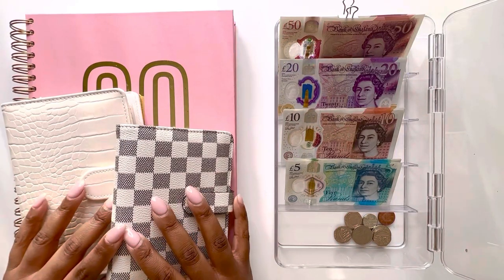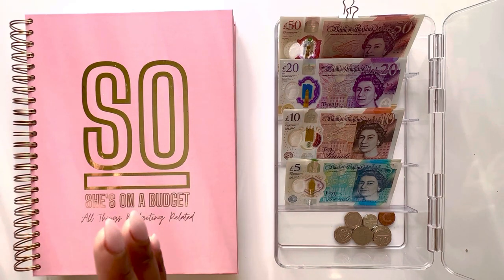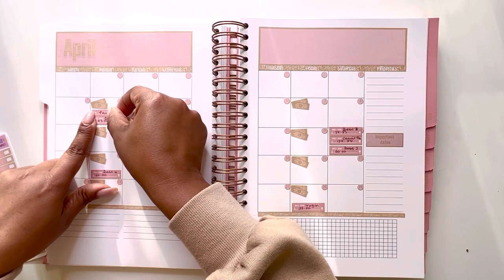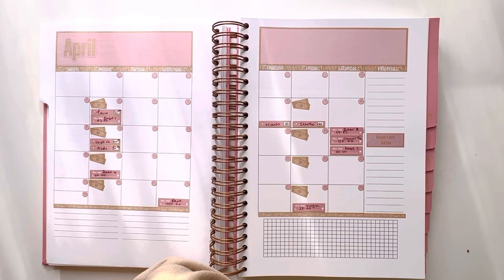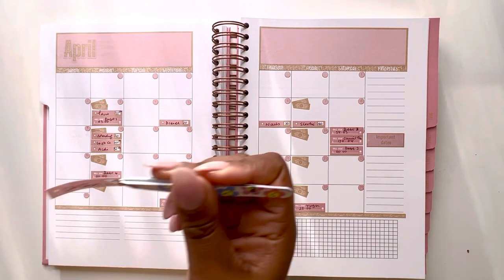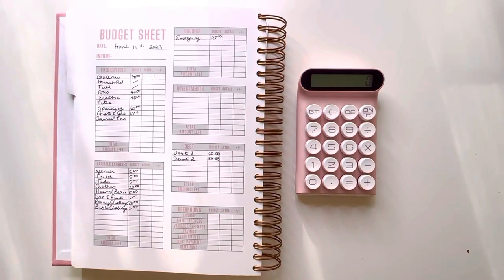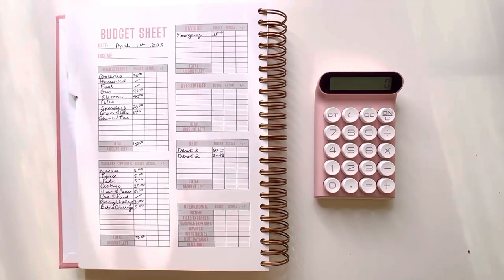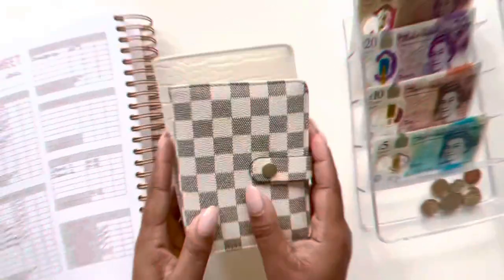I sold my car, what’s next? | Mum & Daughter Cash Stuffing | April 2023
Today I will be doing my second cash stuffing for the month and I will also be setting up my budget week 2 of April.

Lytchett House, 13 Freeland Park, Wareham Road, Poole, Dorset, BH16 6FA, United Kingdom